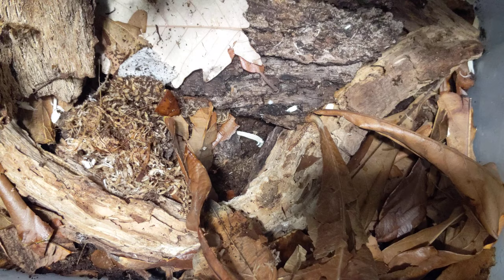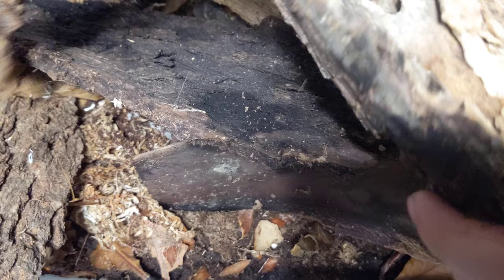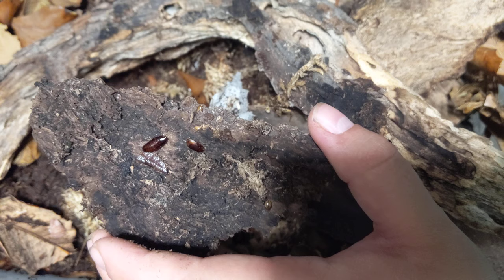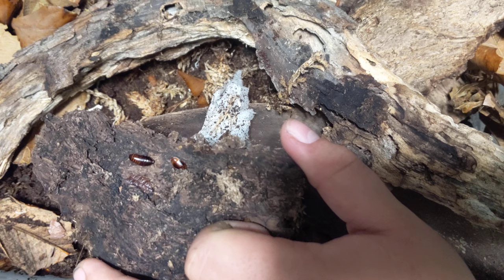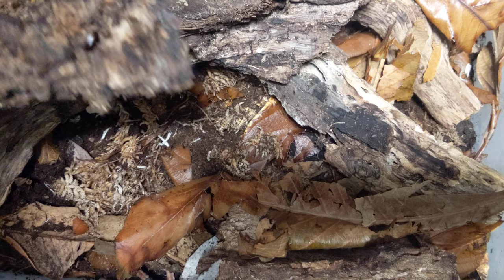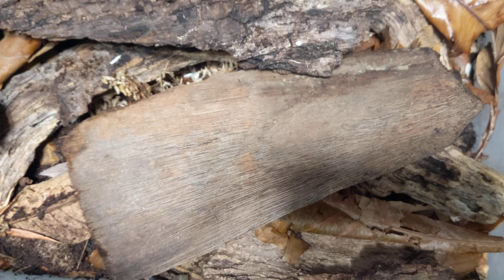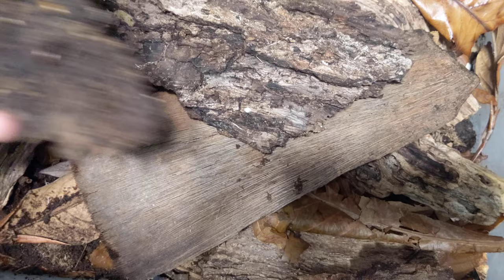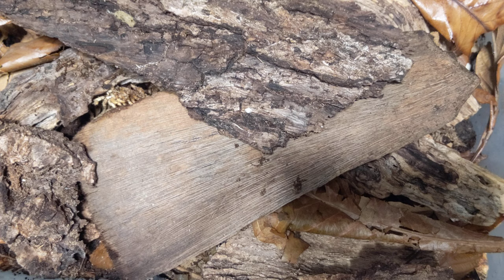Paraplecta sp. "Kenya" (Little Kenyan Roach) Care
A cute little roach species from Africa that's a must have for any collector, bioactive enthusiast, or someone looking to expand their micro feeder variety.

**Pointed out to me that these are now going by Paraplecta minutissima.